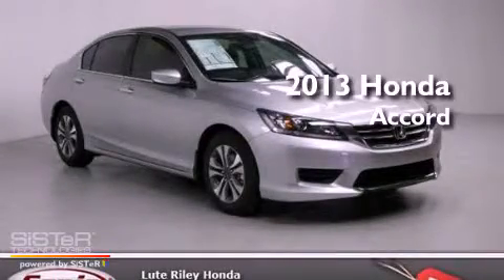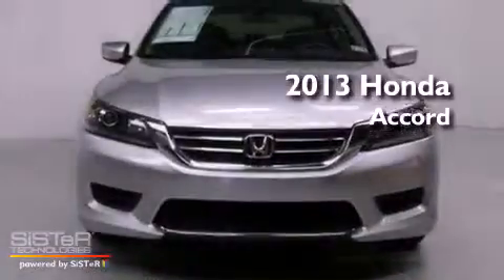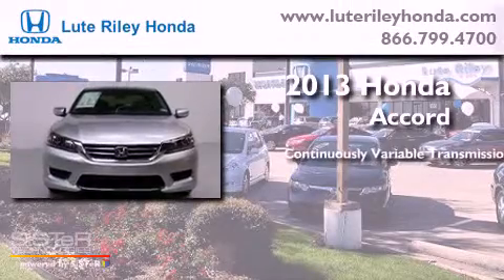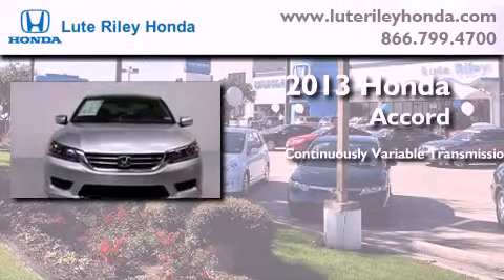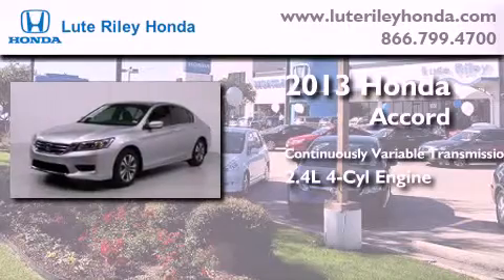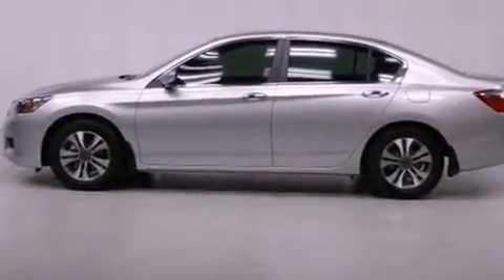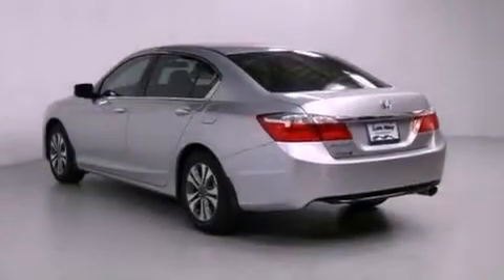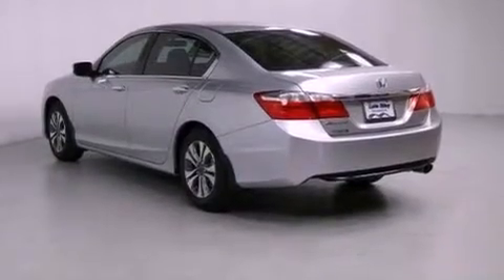2013 Honda Accord Richardson TX 75080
Year : 2013
 Make : Honda
 Model : Accord
 Engine : 2.4L I-4 cyl
 Trans . : Continuously Variable
 Exterior : Alabaster Silver Metallic
 Miles : 24
 Interior : Gray

 2013 Honda Accord Richardson TX